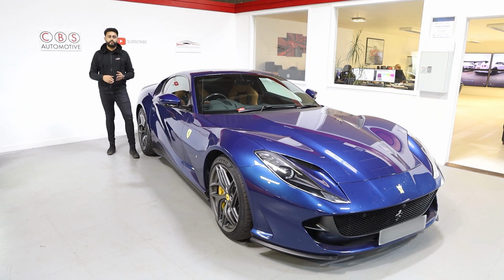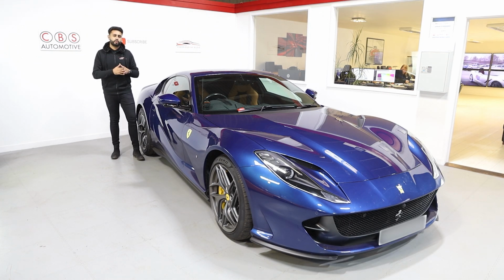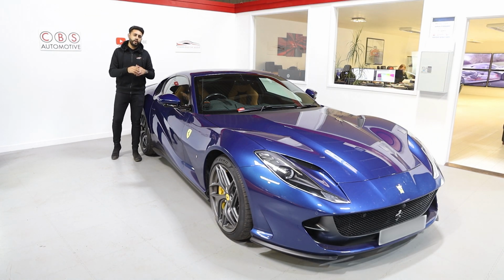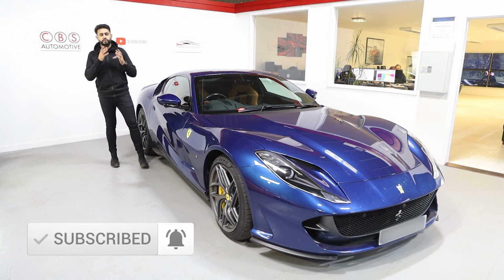Ferrari 812 Superfast | Road Angel Pure | Speed Camera Detector!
In this video we show you a installation of a Road Angel Pure into this stunning Ferrari 812 Superfast, This customer is now protected from speed cameras, mobile speed zones, camera vans & more!